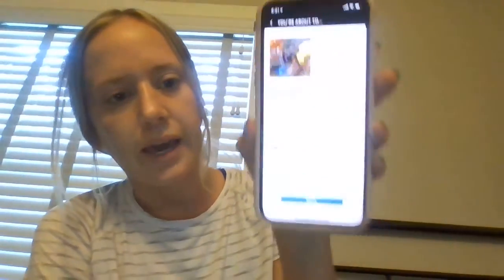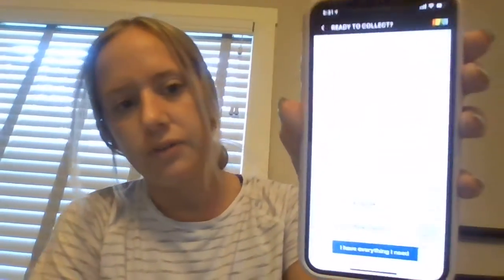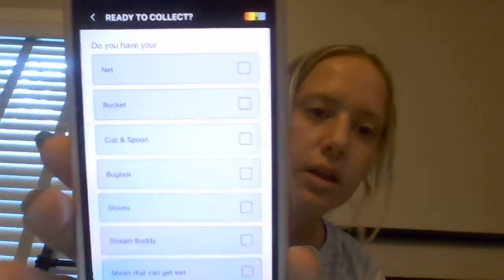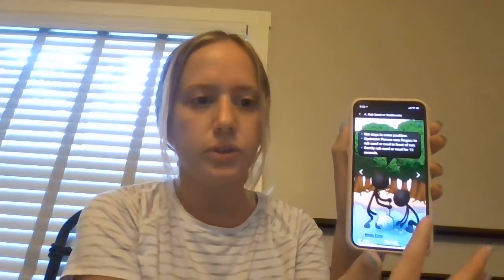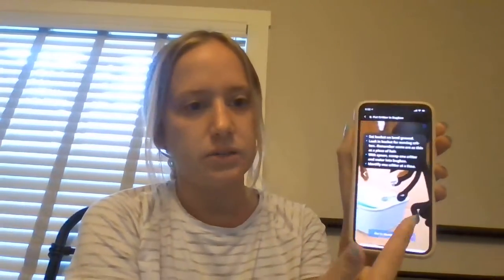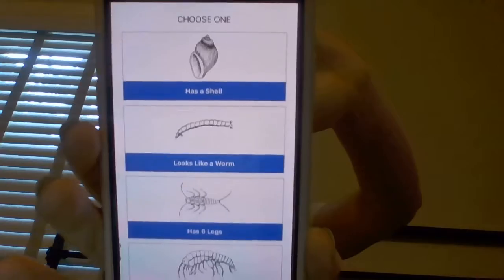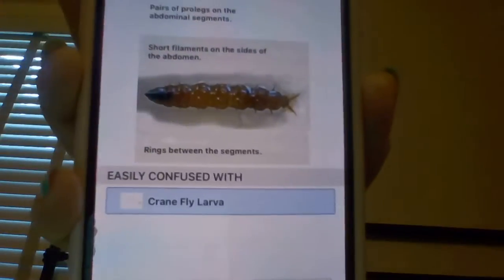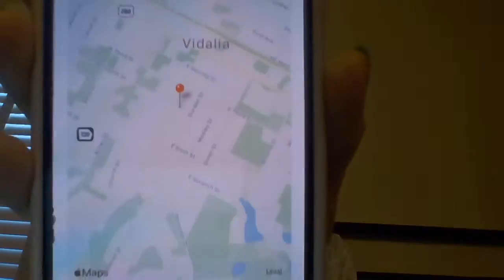WIN 20210630 17 32 02 Pro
Aquatic Ecology through the app called "Creek Critters"